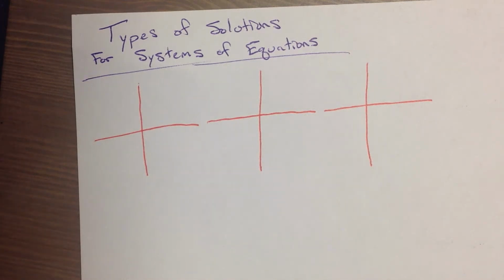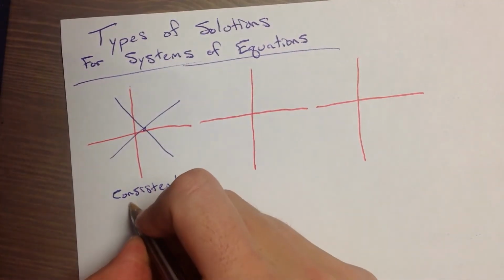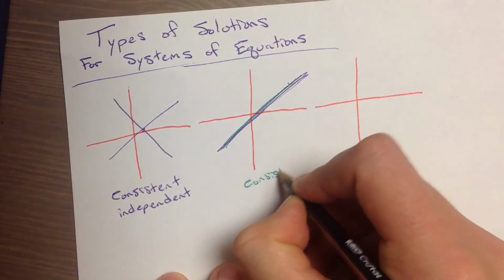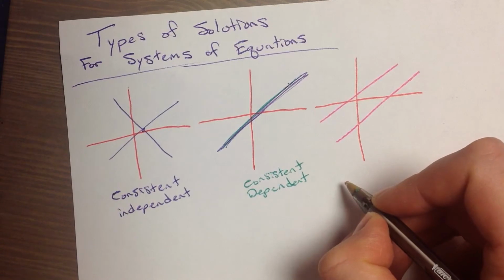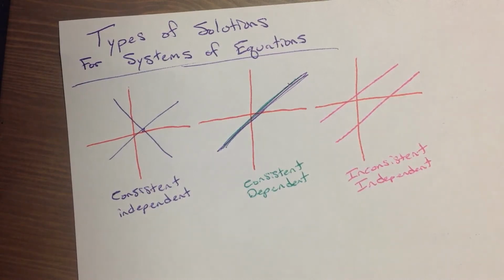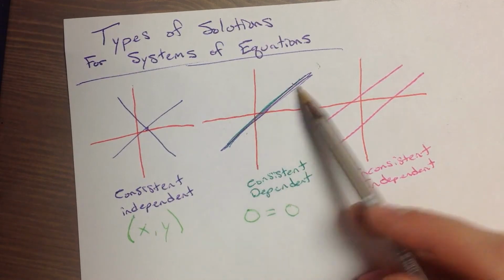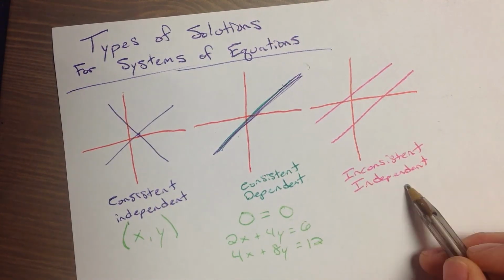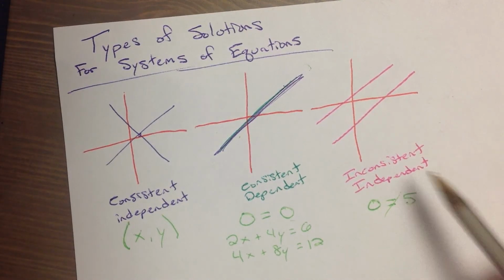Types of Solutions for Systems of Equations